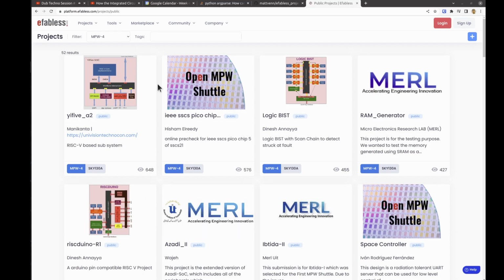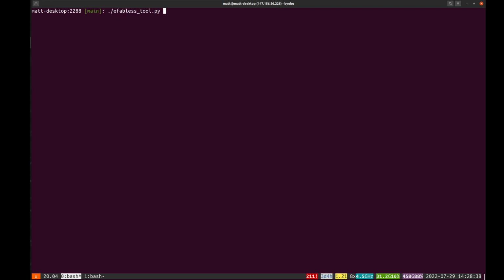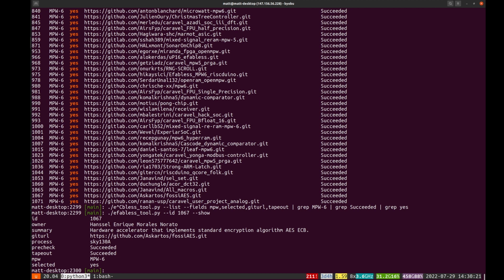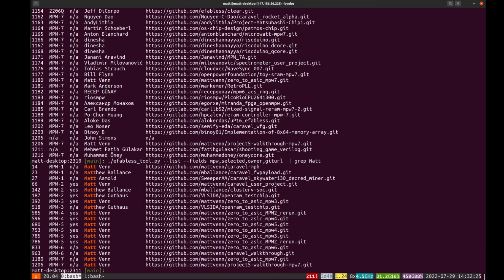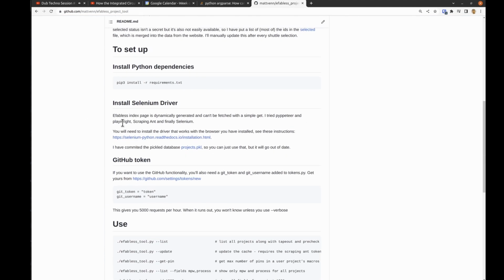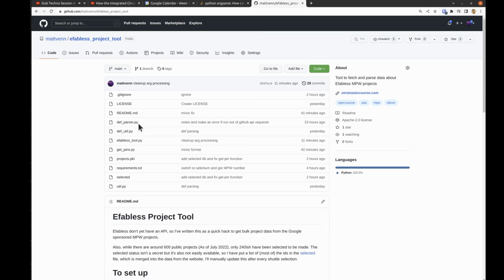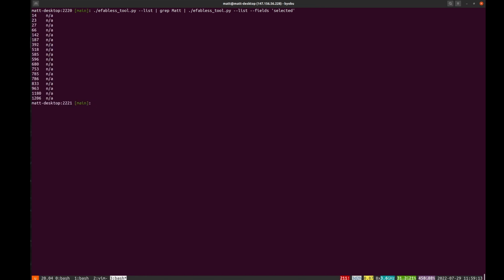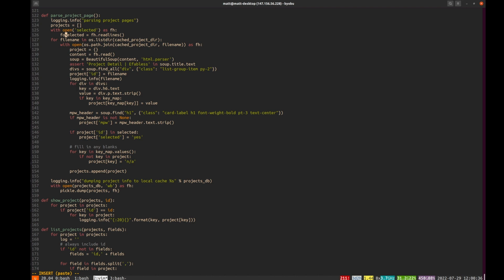Efabless project browser tool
Easily browse and search projects by description, tapeout status and more!